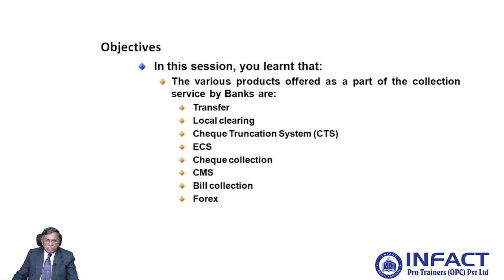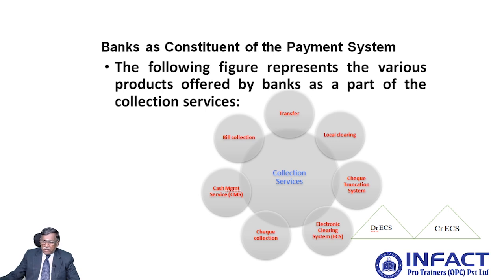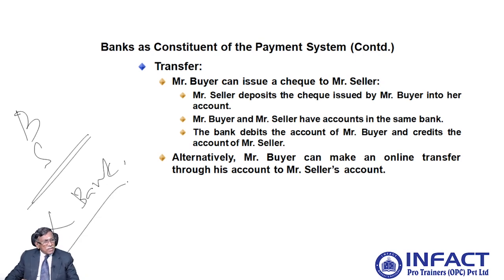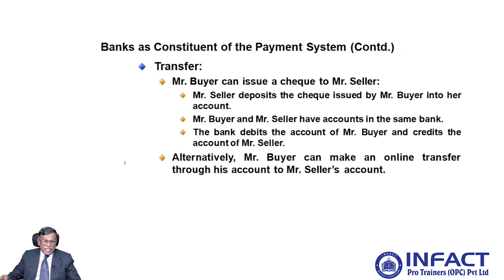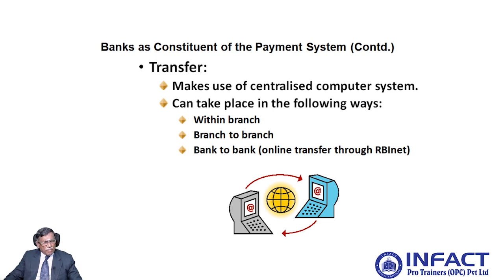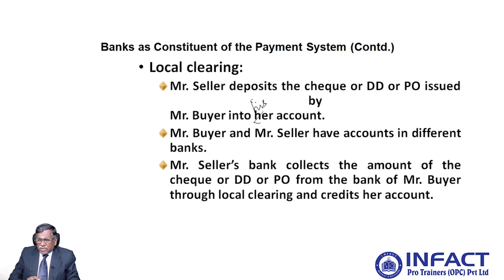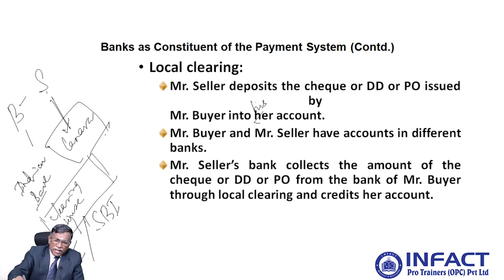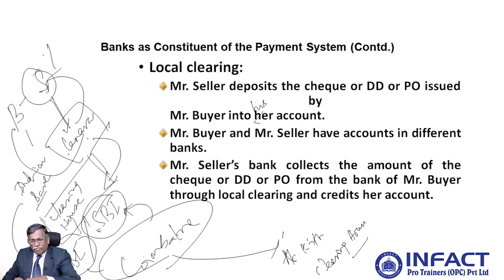A Collection service in bank - 1